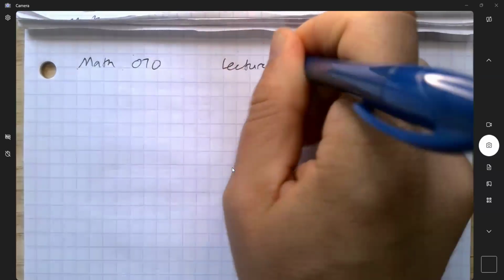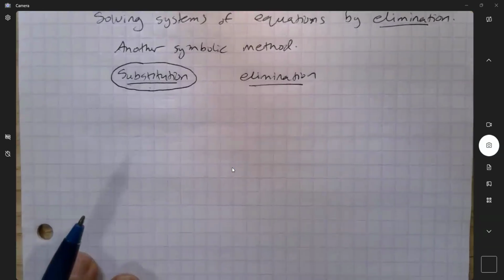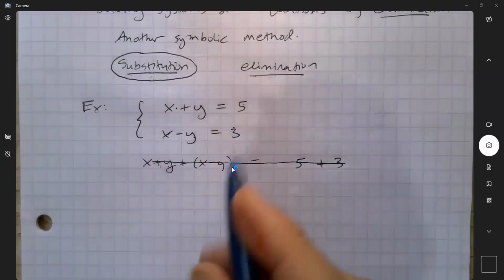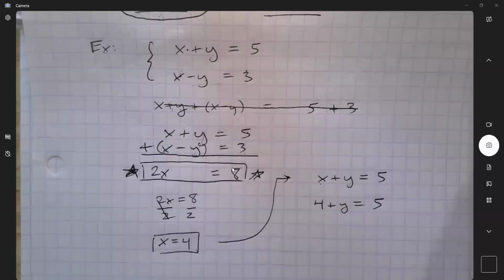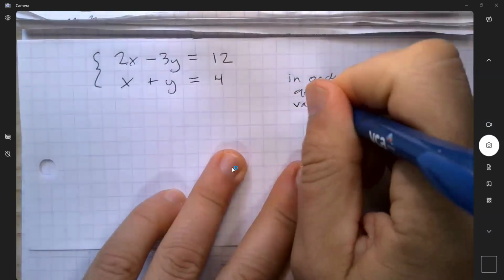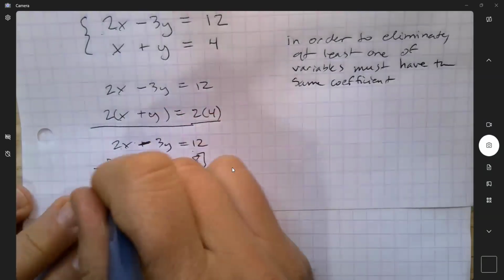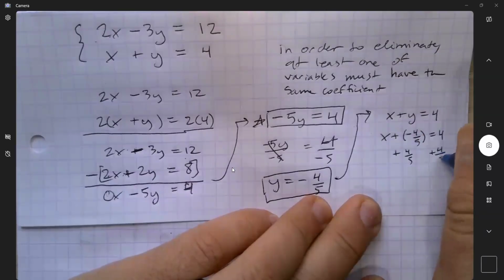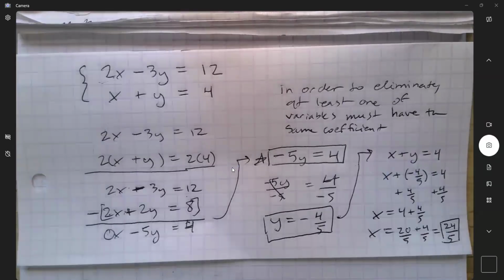Math 070 Section 3.3